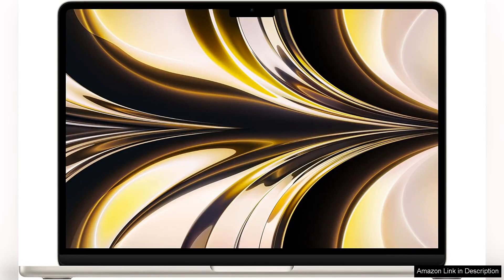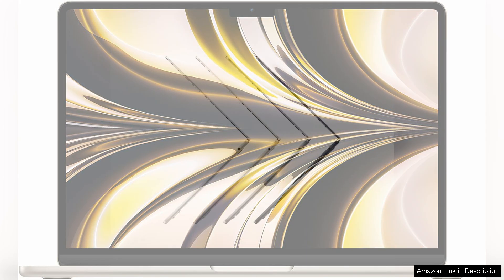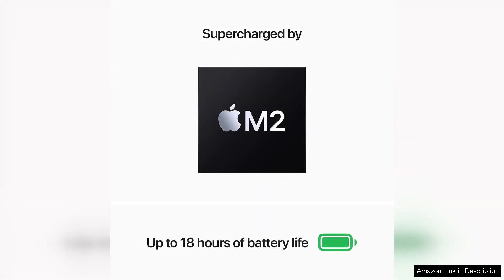Apple 2022 MacBook Air Laptop with M2 chip: 13.6-inch Liquid Retina Display Review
The 2022 Apple MacBook Air with the M2 chip is a powerful and sleek laptop that offers top-notch performance and stunning visuals. The 13.6-inch Liquid Retina display is crisp and vibrant, making it perfect for watching movies, editing photos, or browsing the web.

The M2 chip is a game-changer, offering lightning-fast speeds and seamless multitasking. Whether you're editing videos, playing games, or running multiple applications at once, the MacBook Air can handle it all with ease. The battery life is impressive, lasting up to 15 hours on a single charge, so you can work or play all day without worrying about running out of power.

The design of the MacBook Air is as beautiful as ever, with a slim and lightweight body that is easy to carry around. The keyboard is comfortable to type on, and the trackpad is responsive and precise. The laptop also features a range of ports, including Thunderbolt 4, USB-C, and a headphone jack, giving you plenty of options for connecting your devices.

One of the standout features of the MacBook Air is its security measures. With Touch ID, you can easily unlock your laptop or make secure purchases with just the touch of your finger. The laptop also comes with the latest version of macOS, which includes built-in security features to keep your data safe and secure.

Overall, the 2022 Apple MacBook Air with the M2 chip is a fantastic laptop that offers a winning combination of performance, design, and security. Whether you're a student, a professional, or a casual user, this laptop is sure to impress with its speed, display quality, and battery life. If you're in the market for a new laptop, the MacBook Air is definitely worth considering.